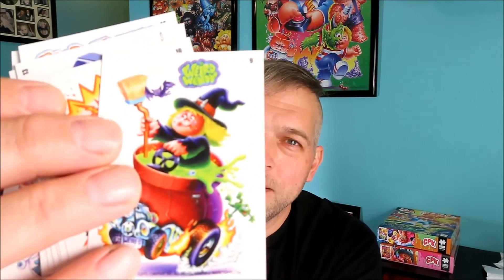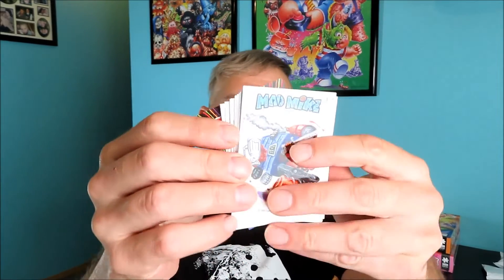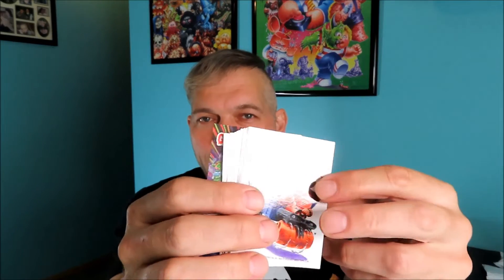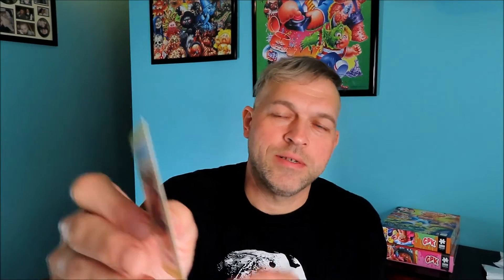FREE CARD GIVE AWAY - Oct. & Sept. 2021 (monthly)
**Contest ends October 31, 2021**